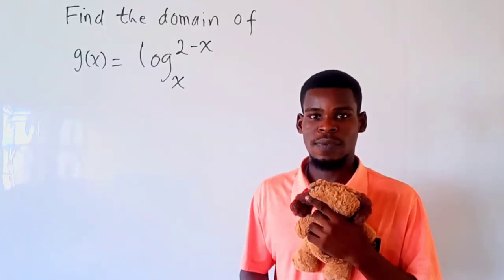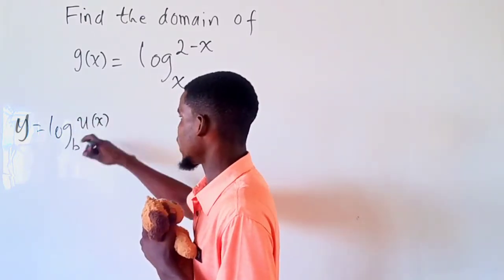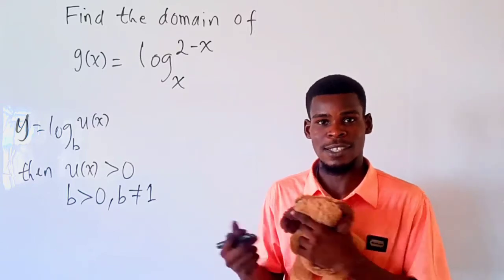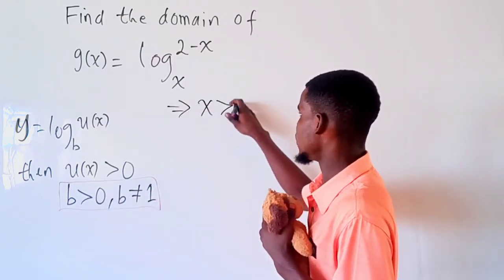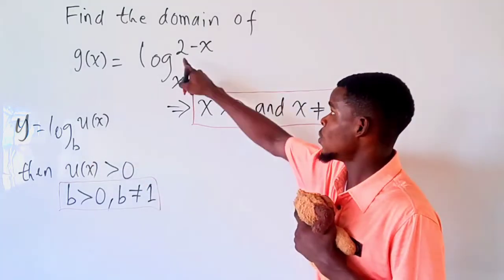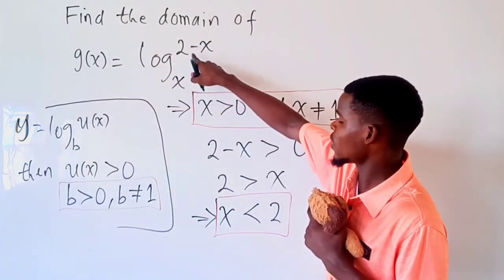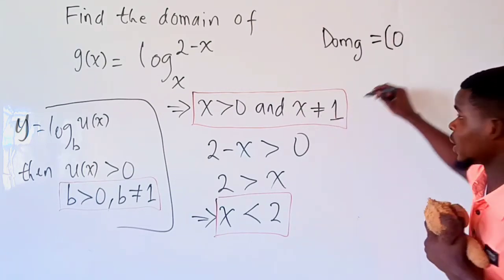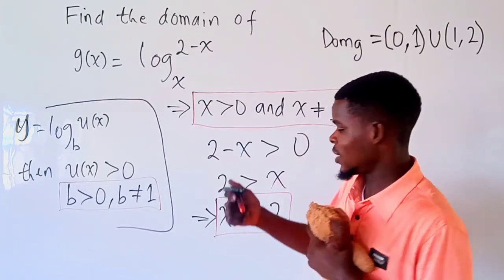Find the domain of log(2-x) with base x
Now in this video, we learn how to find the domain of log to base x of x-2
Previous video: